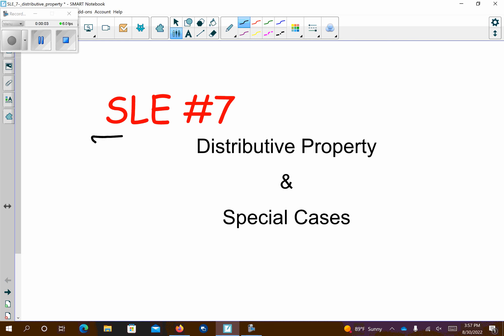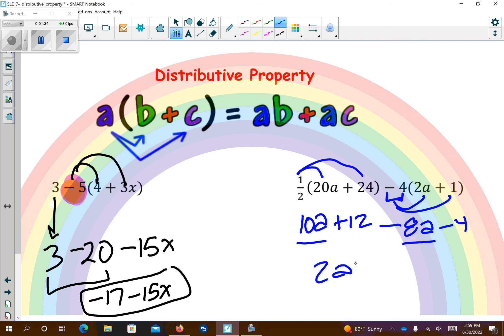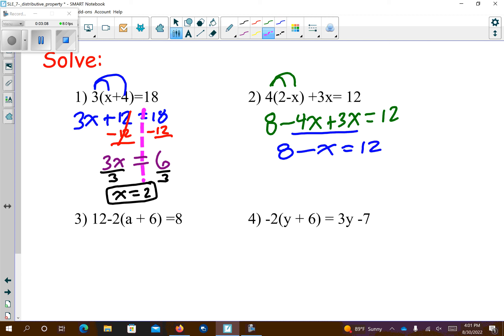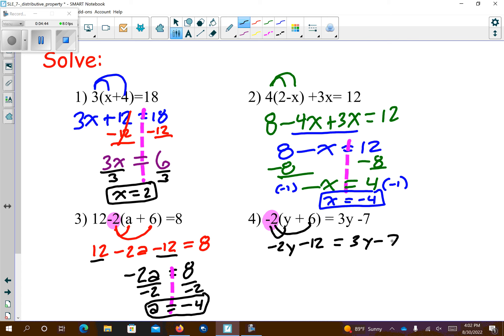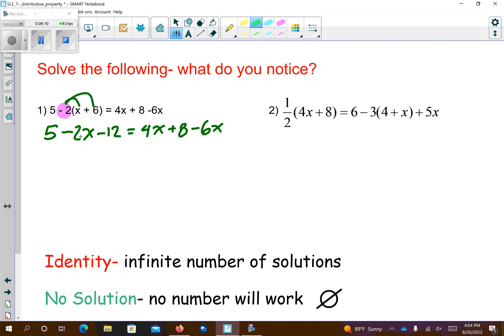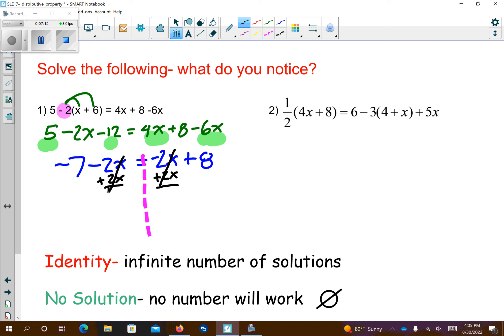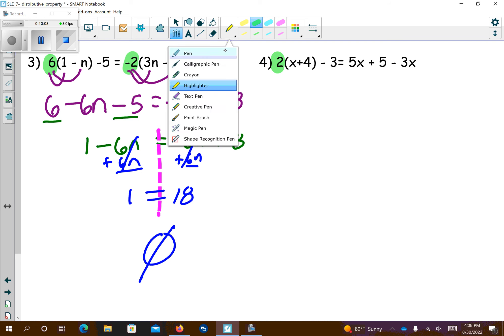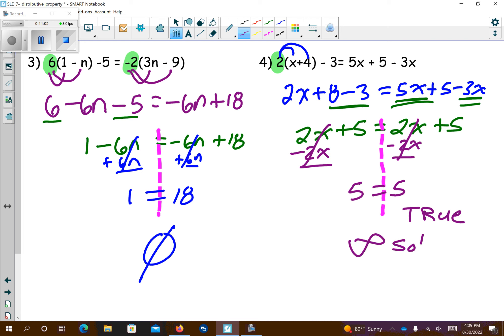cp algebra 1 Aug 31 2022